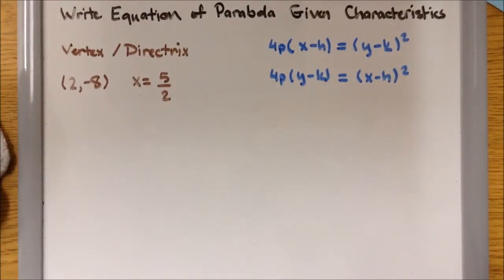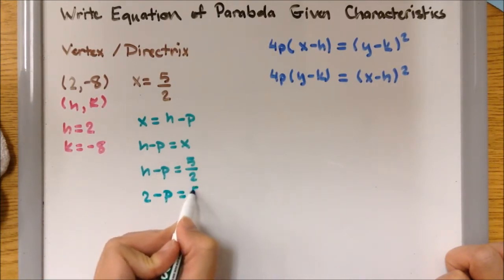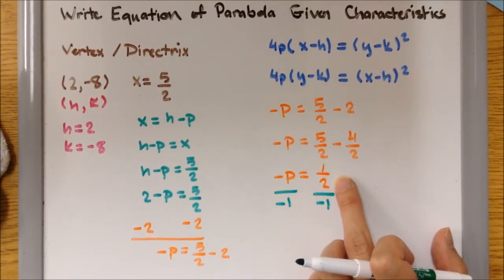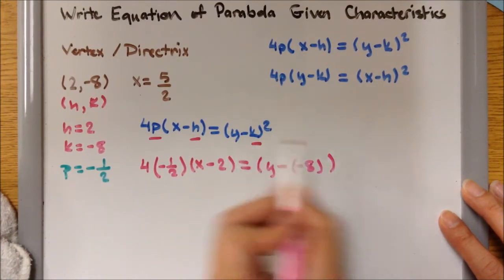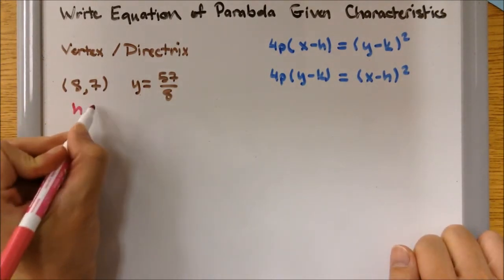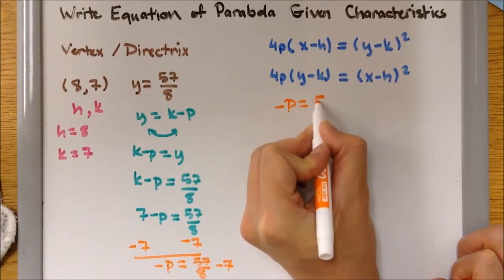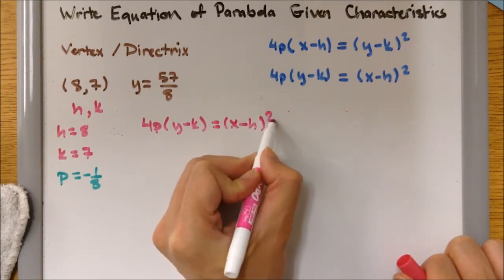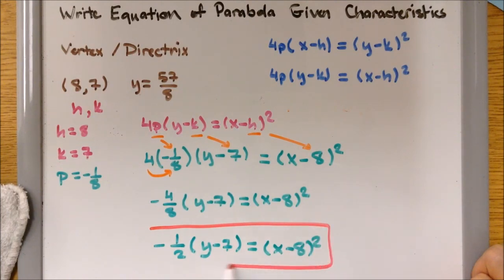7.1F Write Equation of Parabola Given Vertex and Directrix Examples